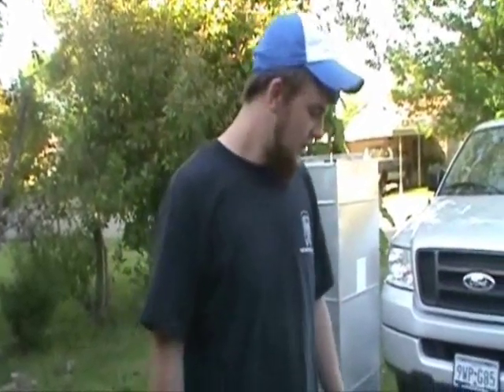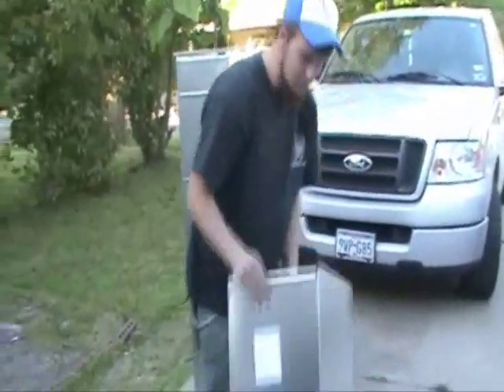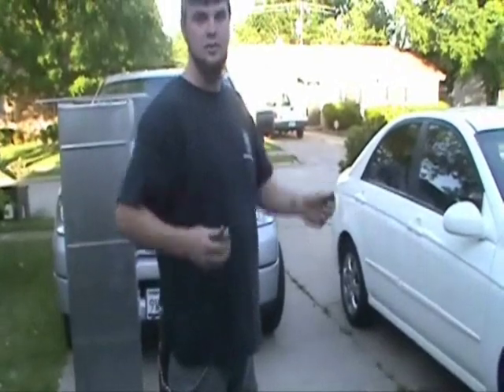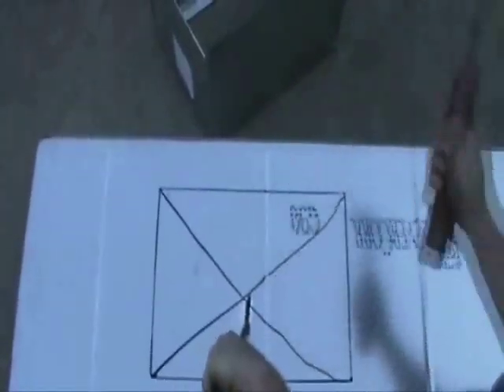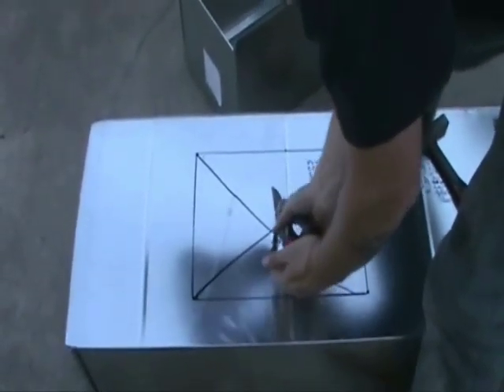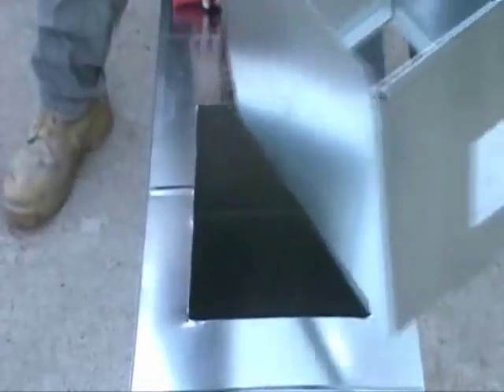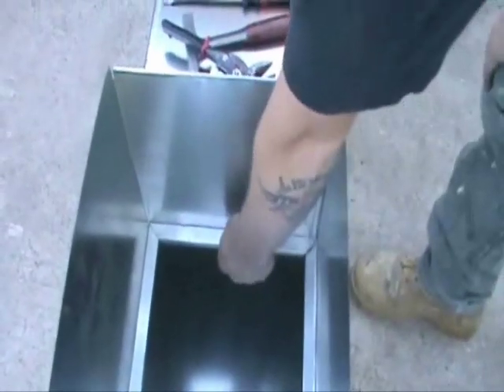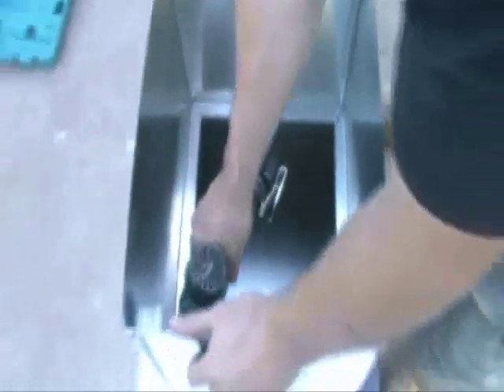How-to install a square tap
the first segment of installing diff. taps for diff. kinds of duct